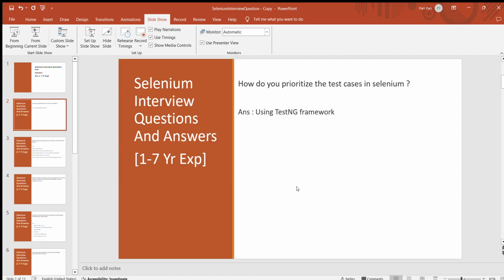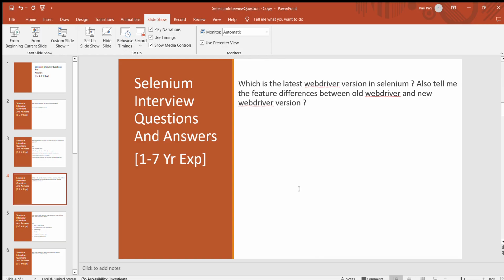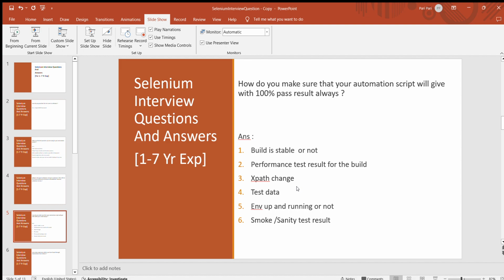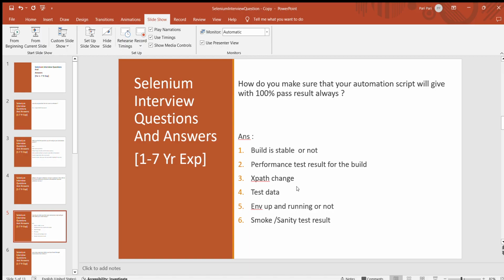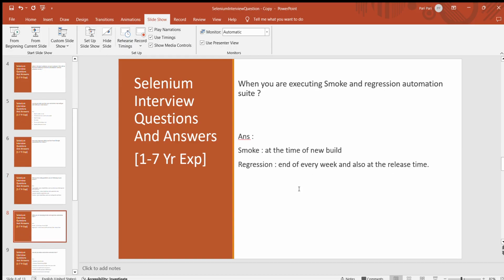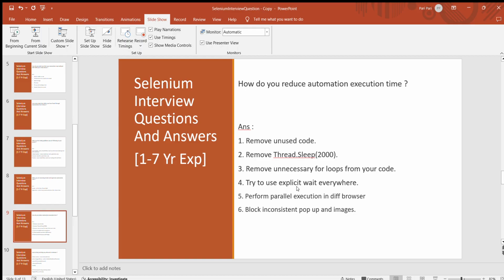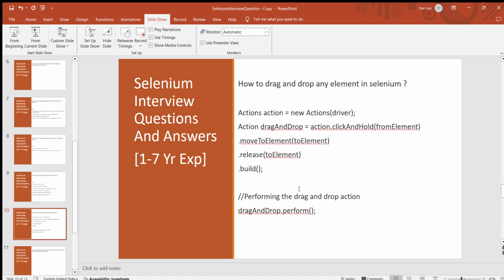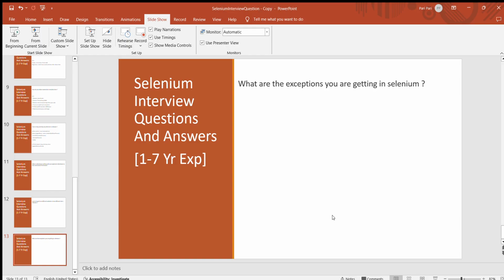Selenium Interview Questions and Answers | Automation Testing Interview Questions For Experience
1. Selenium interview questions and answers
2. How to crack automation interview
3. Selenium interview question for experience candidate
4. Selenium webdriver
5. Automation testing interview questions and answers